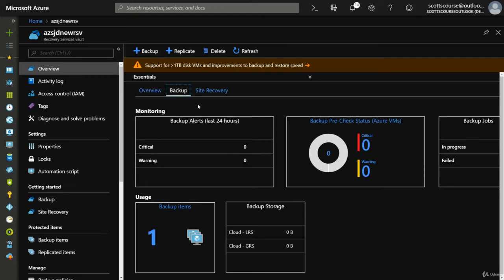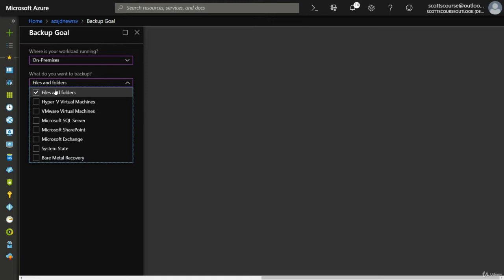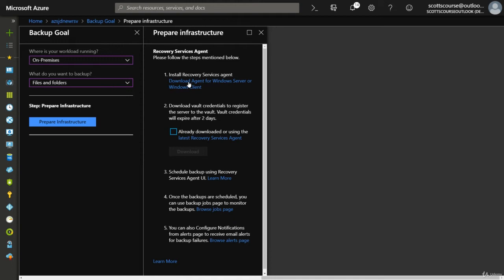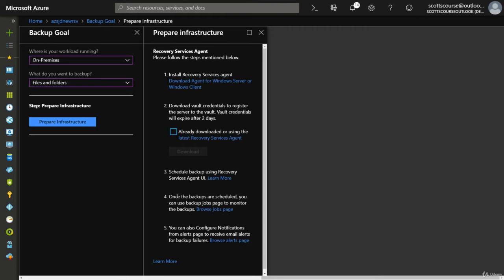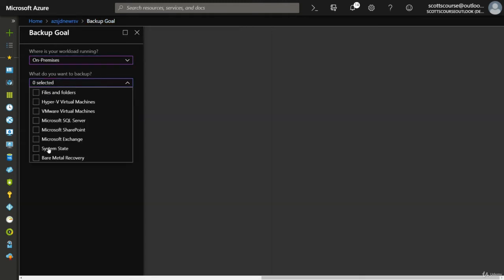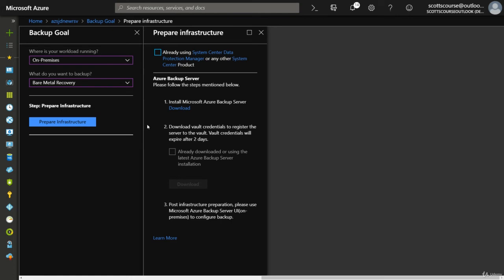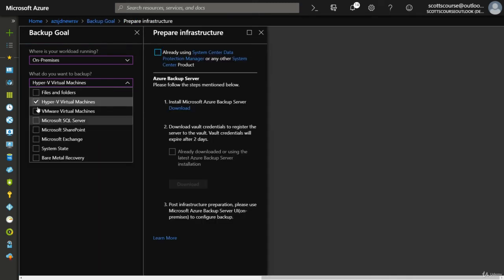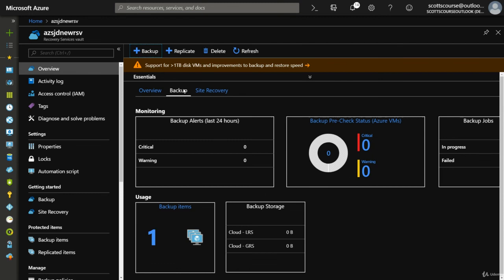AZ- 9.2 Azure Backup - On-Premises Backup